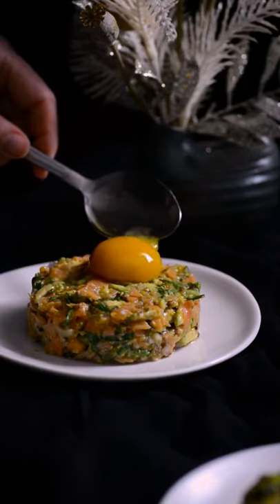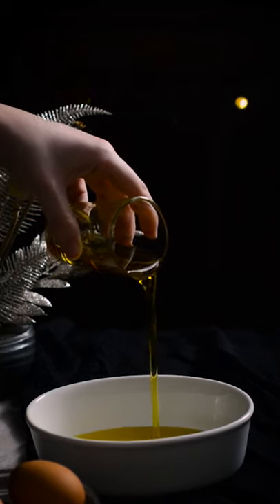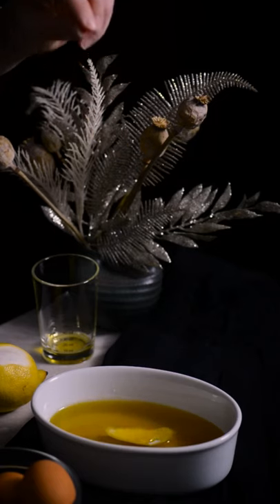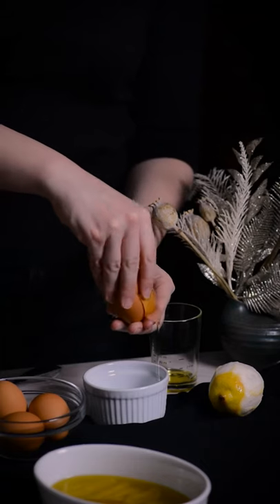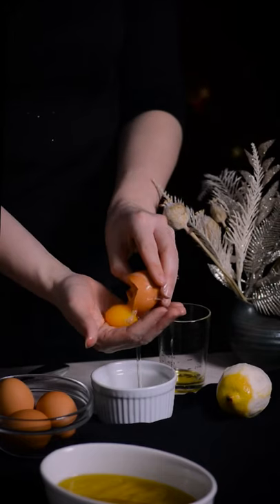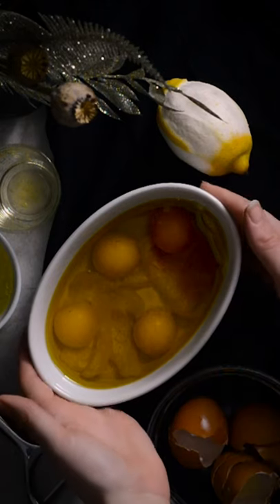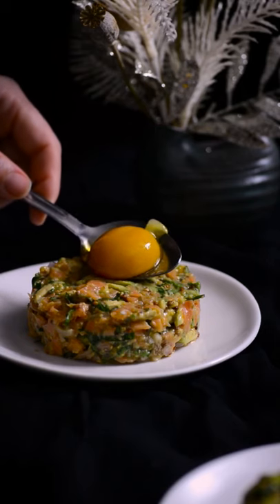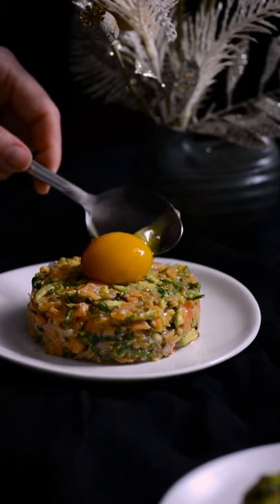How to Confit Egg Yolks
I thought I'd make a slightly more detailed post about the confit egg yolks that graced my Smoked Salmon Tartare earlier this week. You can use confit egg yolks in tons of interesting places and you can make a large batch and store them, immersed in oil, for a few weeks in the fridge.
Let’s Make Confit Egg Yolks

Fill a small baking vessel halfway up with extra virgin olive oil.

Add one lemon’s worth of zest cut off in strips. you. Can add other aromatics, if you wish.

Separate 4-6 large eggs and place them gently in the oil.

Add additional oil, if necessary, to ensure they’re fully immersed.

Transfer the baking vessel to a 180° F oven and bake for 40 minutes to an hour depending on how set you want your yolks to be.

Use confit egg yolks in dressings or serve as a topping for pasta, salads, or tartare.
This channel is a collection of original recipes created by Susan Keefe, the creator of the award-winning food blog Rhubarb & Cod. My intention with these recipes is to teach new techniques, coax you out of your culinary comfort zone, and ultimately encourage you to make them your own.